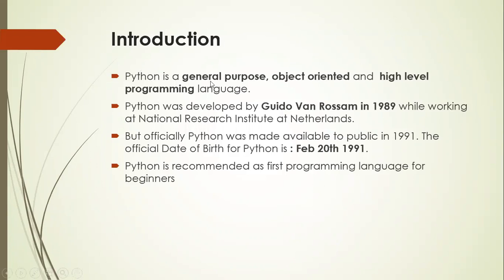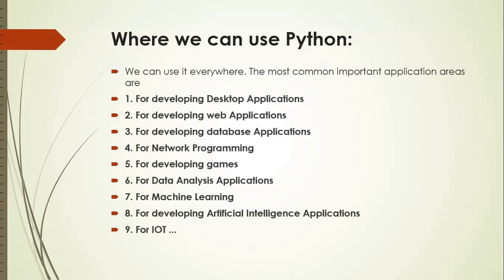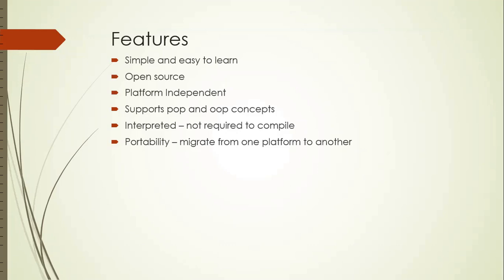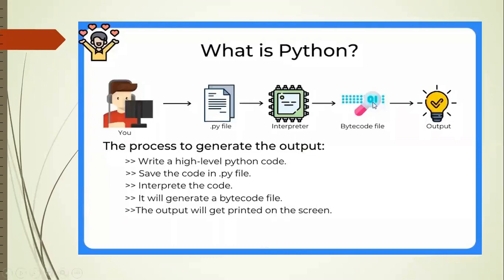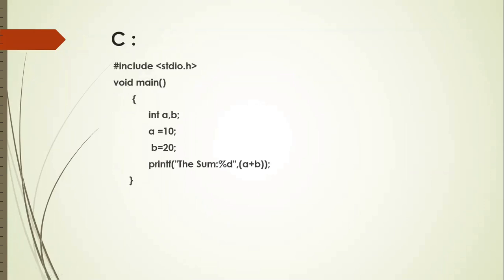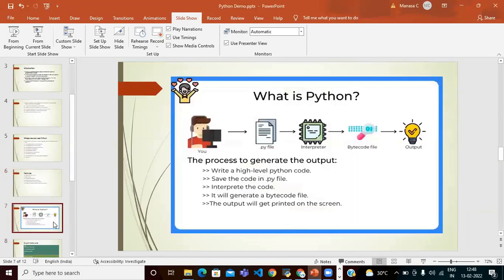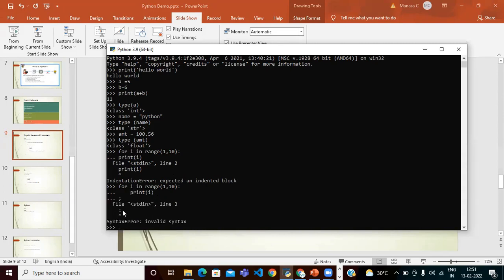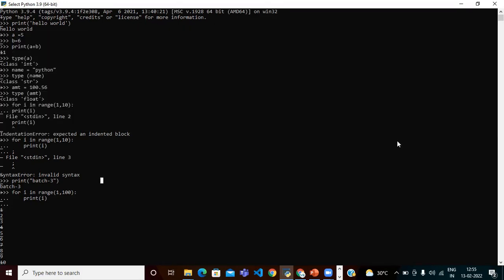VITechTalks || Python-Batch-2|| Demo-1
VITechTalk - Demo-1

Python
Where we are using python
Advantages of python
Difference between Python/ java/ C